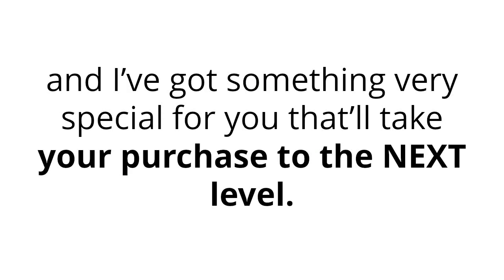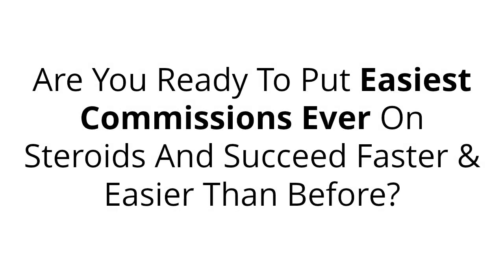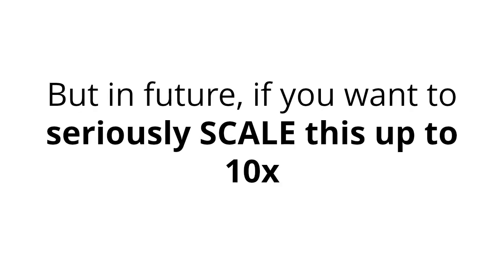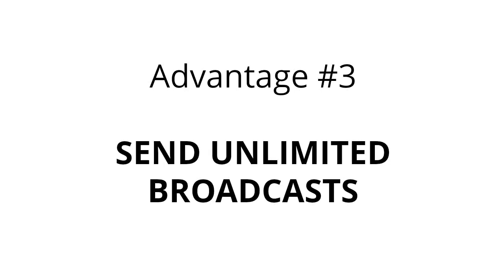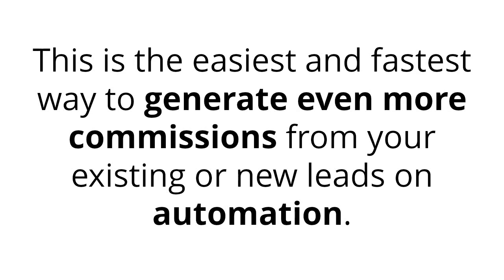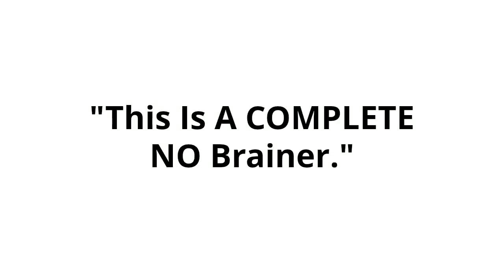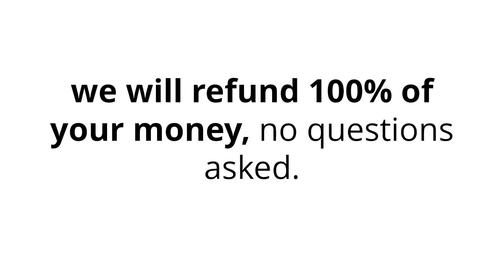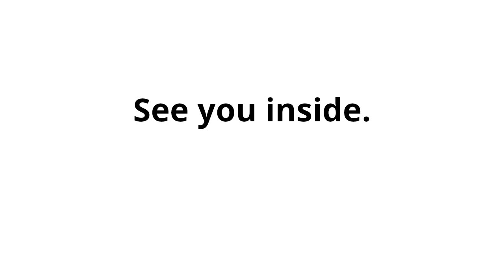Easiest Commission Ever OTO - All 4 Upsell links below + Bonuses - OTOs - VSL OTO1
Easiest Commission Ever OTO,Easiest Commission Ever OTOs,Easiest Commission Ever Upsell,Easiest Commission Ever Upgrade,Easiest Commission Ever Demo,Easiest Commission Ever Bonuses,Easiest Commission Ever Discount